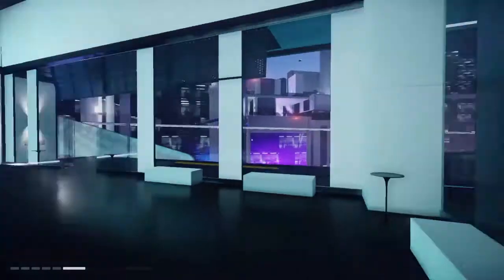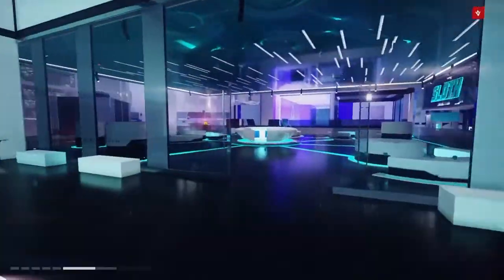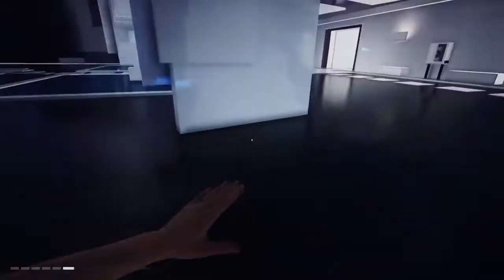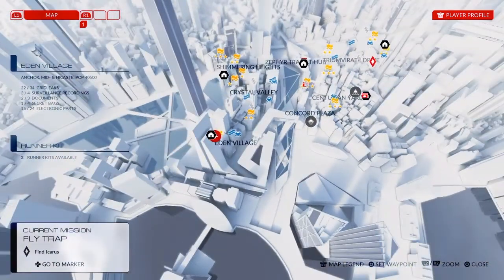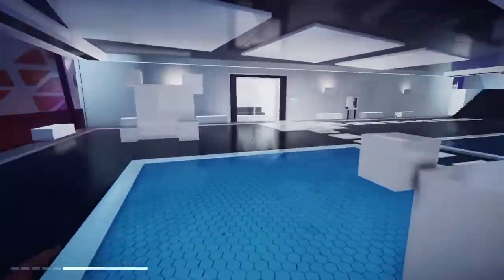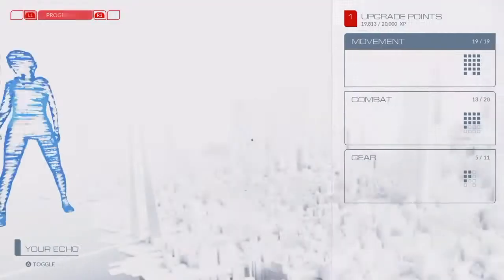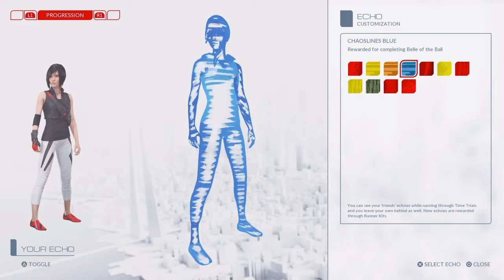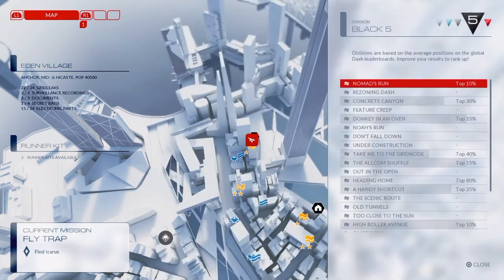Mirror's Edge Catalyst | Belle Of The Ball Trophy/Achievement Alternative Guide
Vault Slide Jump Wallclimb Turn Jump Wallrun Turn Jump Skill Roll
For some reason i looked up all four guides on this trophy and i pulled it off in each one after failing miserably (My fault or just simply the Movement Trophy/Achievements dont unlock with the runner's kit on the first go) People in different forums said it may be a little bit of a bug. I personally ran into this with another trophy but tbh i could have ran out of the focus meter, pressed L1/LB twice on accident ect. This is a decent size map so there are literally a ton of spots to pull this off at, just the 4 other guides weren't for me i suppose so here is a easy alternative. I do mumble a lot throughout plz excuse that T_T lol. But if you are like me and may need another spot to achieve this, look no further. I 100% did not fail each time i tried this location. It may not for you but for me i got it on the first go and tried multiple times. Watch the vid all the way through as i go kind of backward in steps.